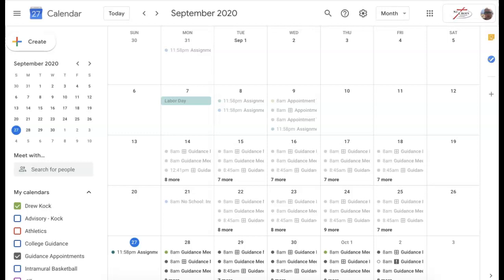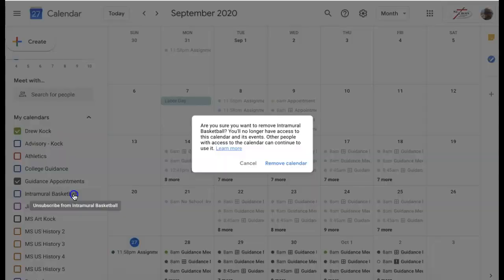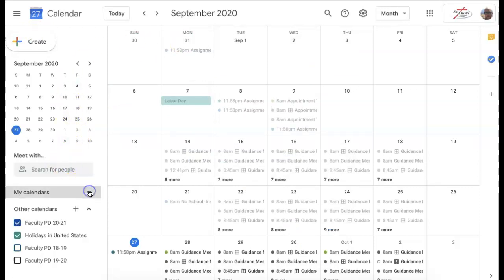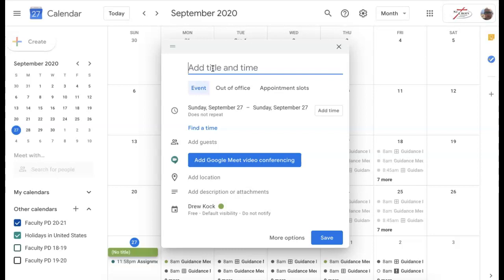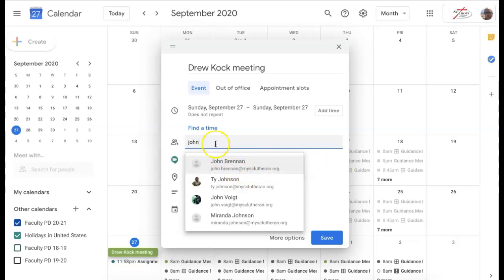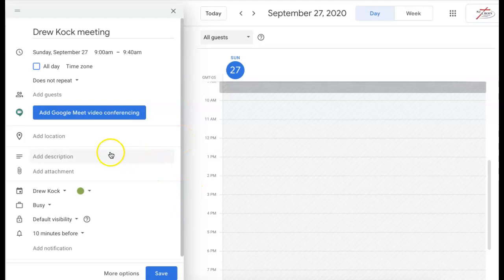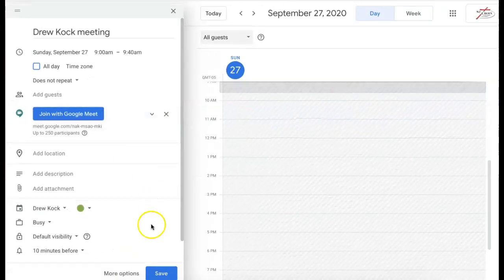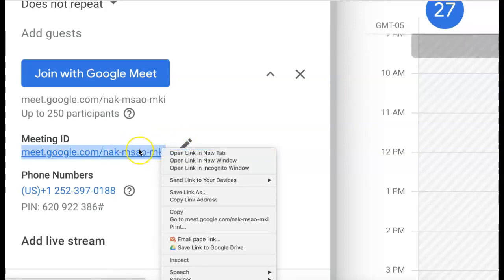Scheduling Google Meets